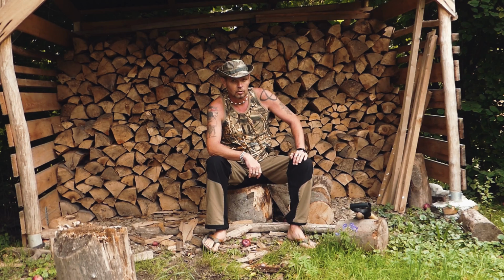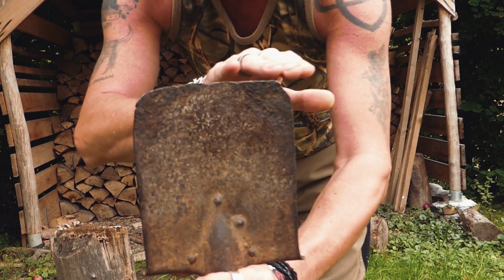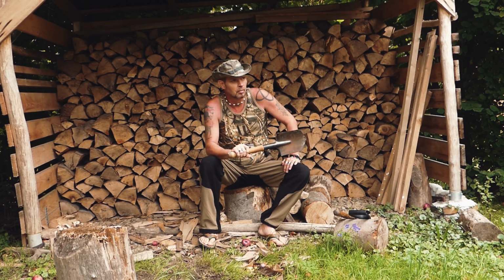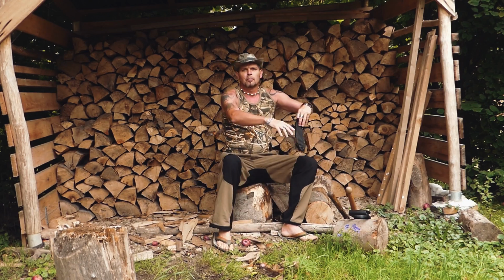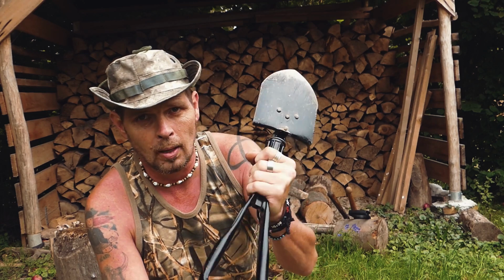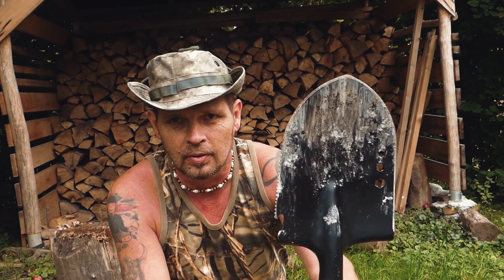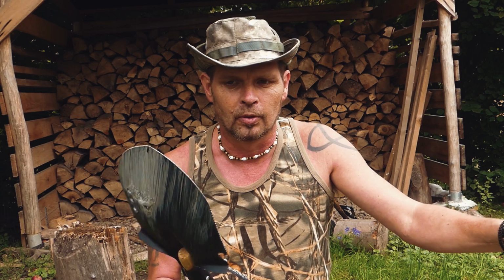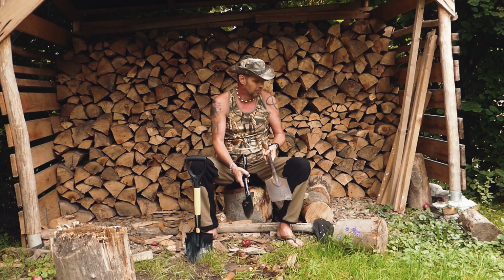Survival Shovels, Folding Shovels and Entrenching Tools - prepping, bushcraft, outdoors, shtf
They dig. They defend. They chop. They saw - well, theoretically at least. They can even be used to  open bottles. Survival shovels and entrenching tool have been a military staple for centuries now, whether for digging fox holes or for close quarter combat in trenches. For the survivalist, prepper, bushcrafter and outdoor person, they fill a number of useful functions which not only make camp life more liveable but can also save your life when things go bad. Survival shovels and folding shovels mean you can dig your way out of blizzards, chop branches to cover your shelter, keep predators (of both the two and four legged varieties) at bay, and are a general all-purpose tool which you should have in your kit.
For any SHTF scenario, military shovels and their civilian counterparts would be an essential item to possess, especially when it comes to long-term camp living, sanitation or defense. Definitely an item for your bug out bag. In this video I show several different types and explain their pros and cons.

ATOMZ Deer Isle DayZ server

Filmed with a Panasonic Lumix FZ300/FZ330 with a Polaroid UV lens